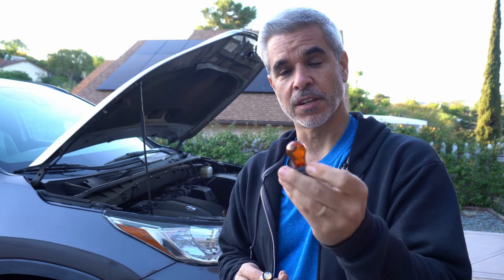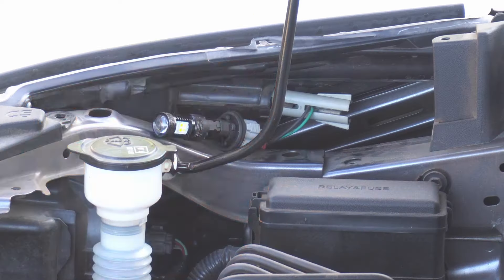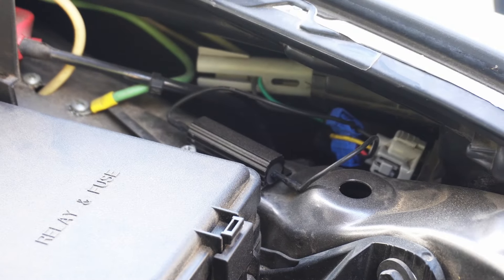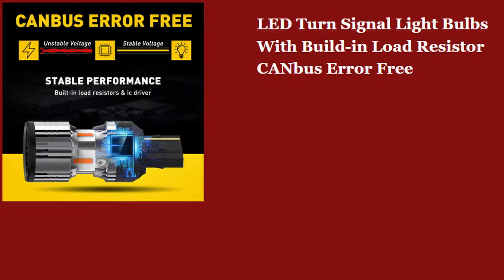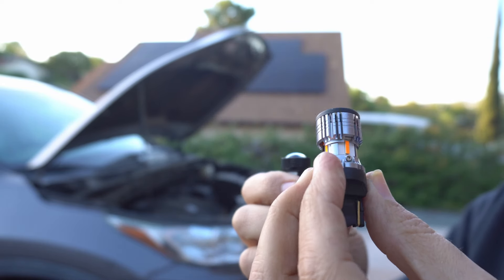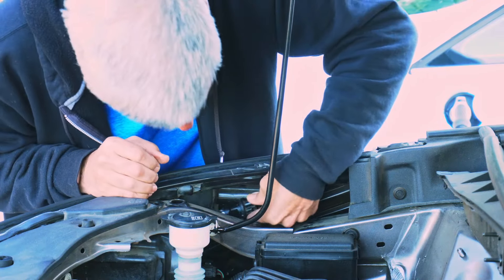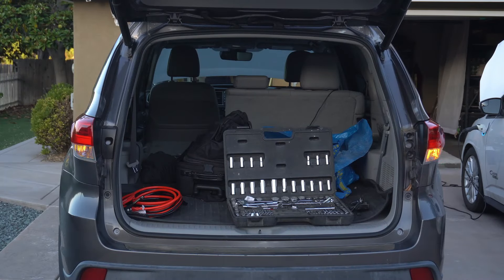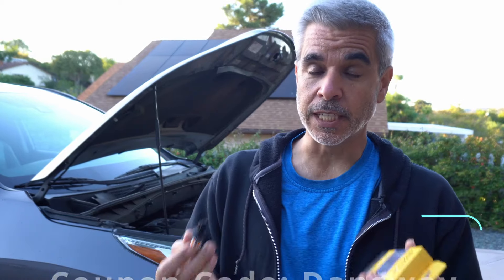Auxito Turn-Signal LED - NO Resistors Required to Prevent Hyper Flash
Single-Color Yellow
Bi-Color White/Yellow
      If your bulb is active (yellow or white) when turn signal is off.

Auxito just came out with a new turn signal LED bulb that doesn't require the installation of extra CAN Bus resistors or decoders to work without hyper flash or fast flash problems. These are simple DIY drop-in bulb replacements that simply work as expected.  I'm super excited to recommend these over the old way...  In this video I'm showing these LEDs being installed on my Toyota Highlander.